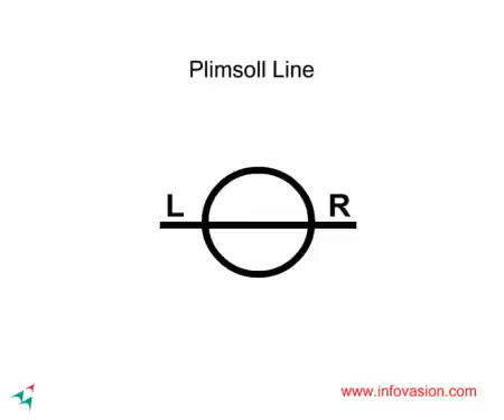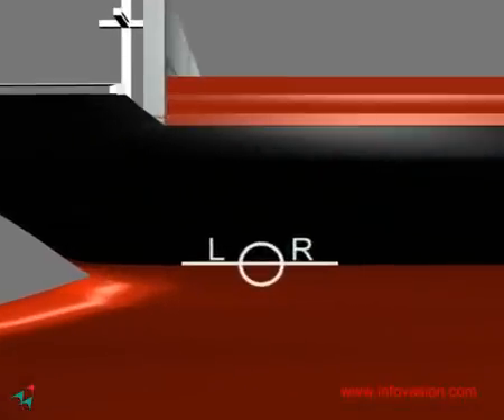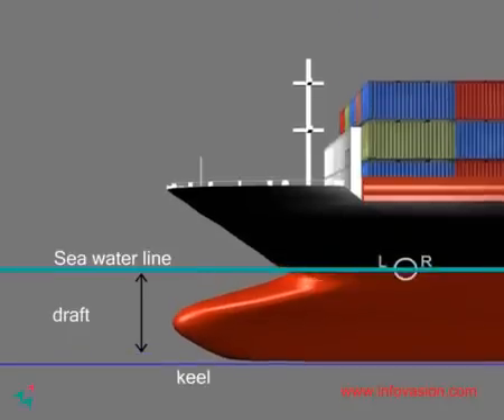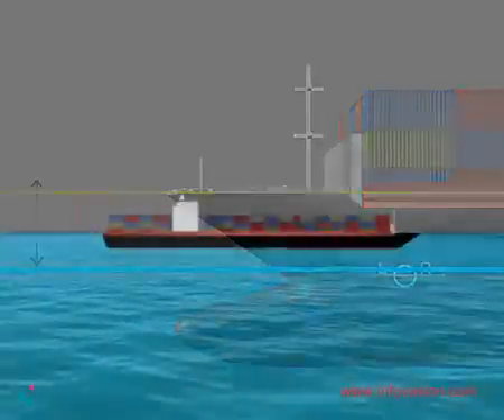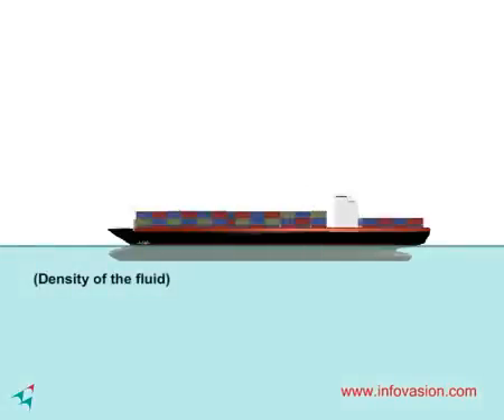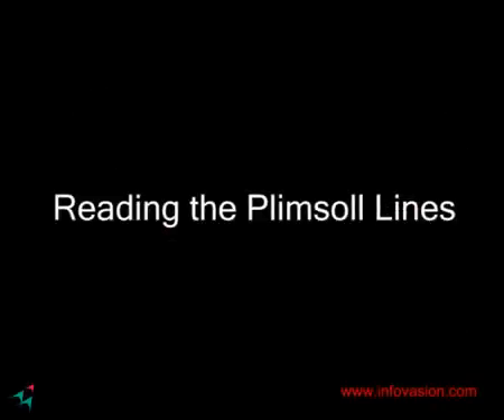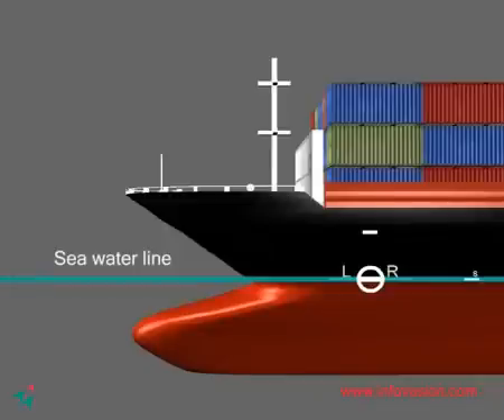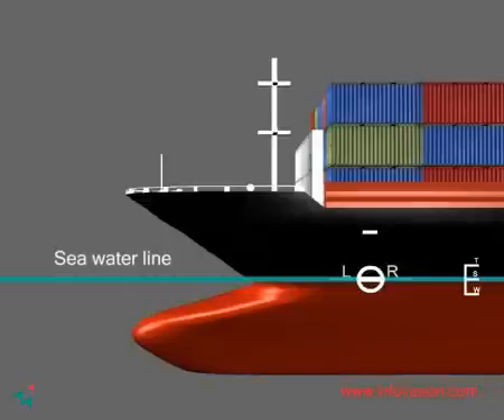FUNGSI FREEBOARD PADA KAPAL KARGO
Freeboard kapal atau Lambung Timbulkapal adalah jarak vertikal yang diukur pada tengah kapal dari ujung atas garis geladak lambung timbul kapal (freeboard kapal) hingga ujung atas dari garis muat kapal (Load line).
Freeboard Deck kapal (Geladak Lambung Timbul) adalah geladak teratas yang menyeluruh dan terbuka ( tak terlindung ) terhadap cuaca dan air laut dan mempunyai cara penutupan yang permanen dan kedap air, baik untuk bukaan – bukaan diatas geladak maupun pada sisi – sisi kapal.
Ukuran dan bentuk tanda – tanda lambung timbul kapal ( Freeboard marks ), maupun perhitungan didasarkan pada ketentuan – ketentuan yang telah disepakati didalam konvensi internasional mengenal garis muat ( International Load Line Convention ) yang diadakan di London pada tahun 1996, dimana pedoman ini masih berlaku hingga saat ini.